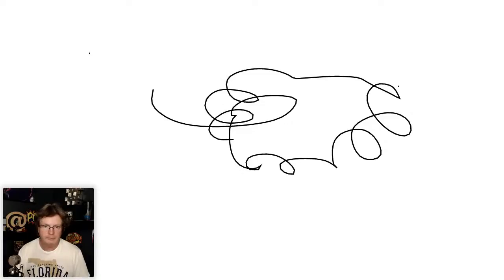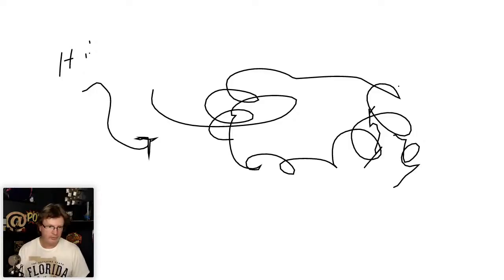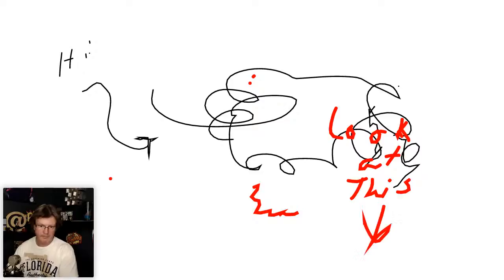Copy of Whiteboard demo test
Whiteboard demo test